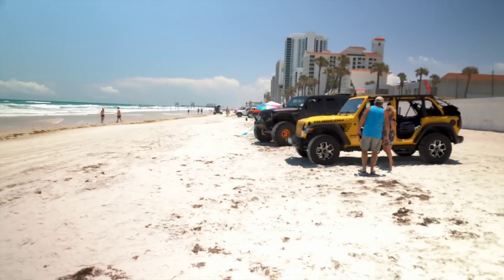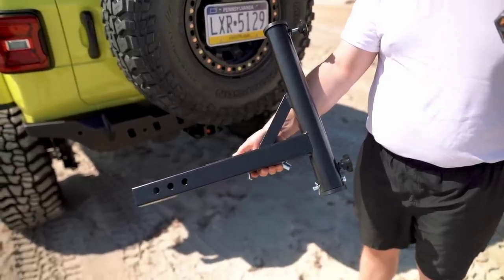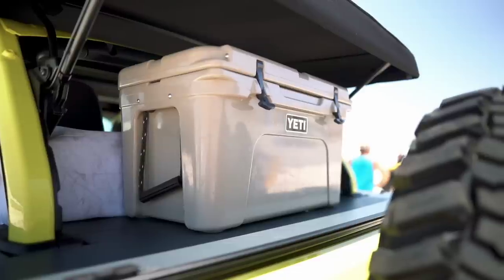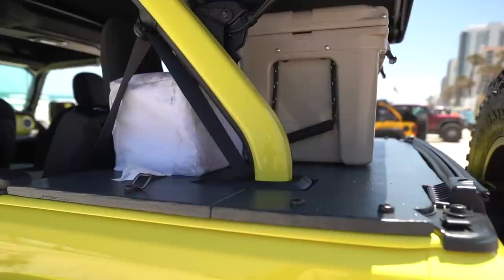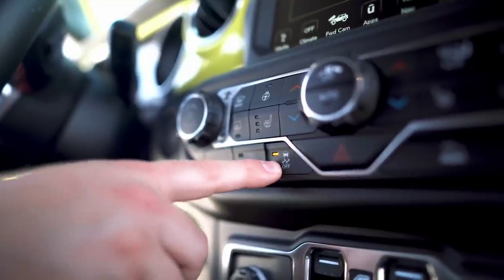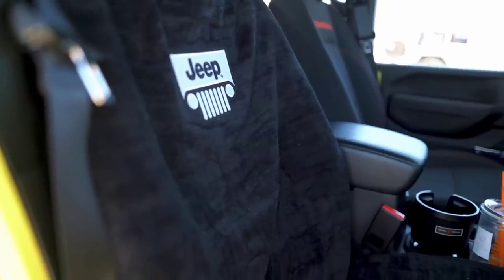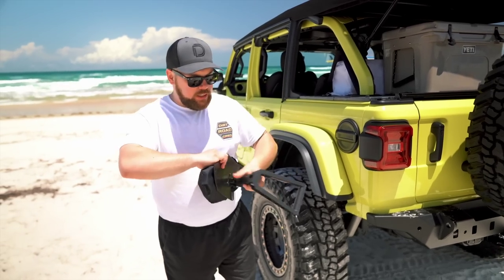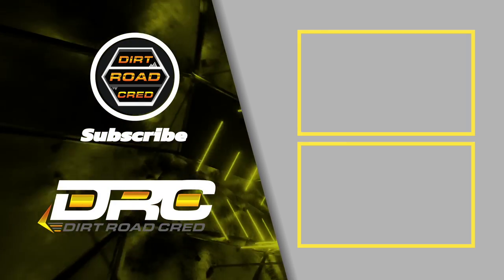Jeep Wrangler Beach Essentials (Daytona Jeep Beach 2023)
Greetings from Daytona Beach, Florida where we are thrilled to be attending Jeep Beach 2023! If you're planning to take your Wrangler to the beach this summer, we've got you covered with some essential tips and tricks for making the most of your experience. We'll also be sharing the must-have gear that we always bring along to make our lives easier here on the sandy shores. Whether you're a seasoned beach-goer or a first-time Wrangler owner, this video is a must-watch for anyone looking to take their Jeep off-road and onto the beach. So join us as we explore the best ways to maximize your fun in the sun with your Jeep Wrangler!

- Hitch Flag Mount

- Flag Pole

- Seat Towel

- Yeti adapter

- Yeti Cooler (Tundra 45)